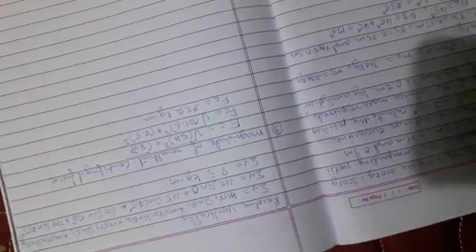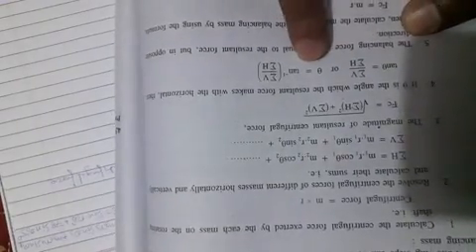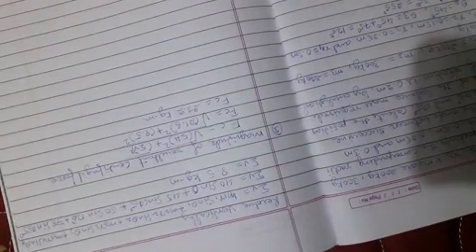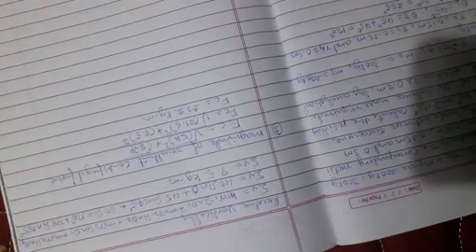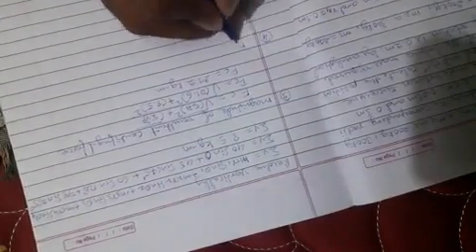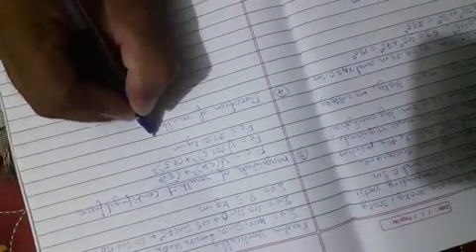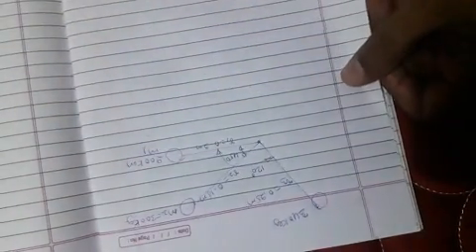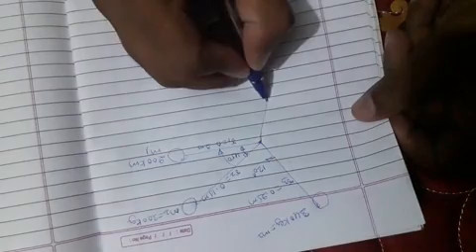Balancing(problem no. 01), video 04